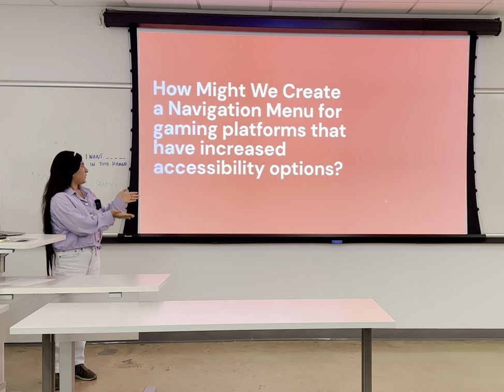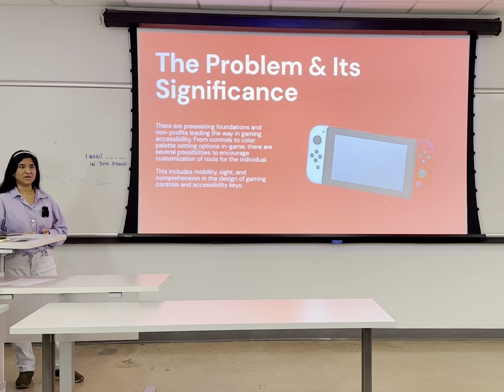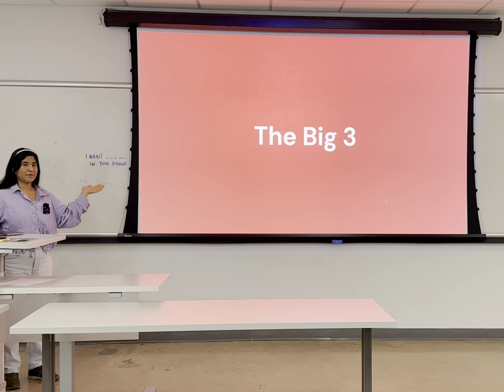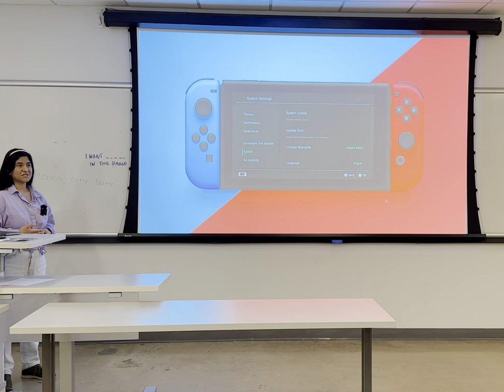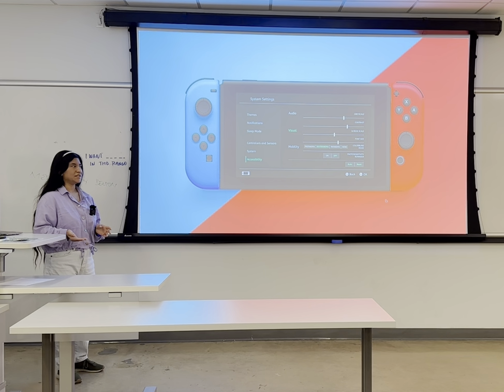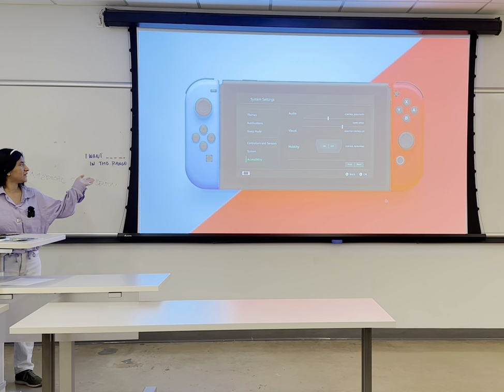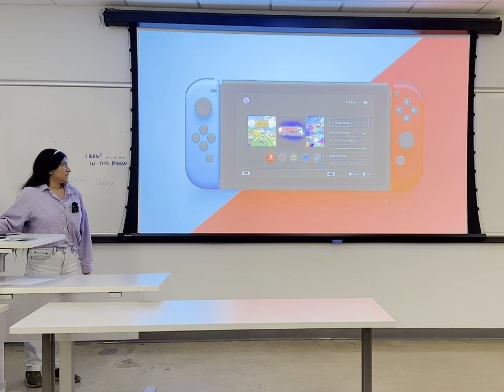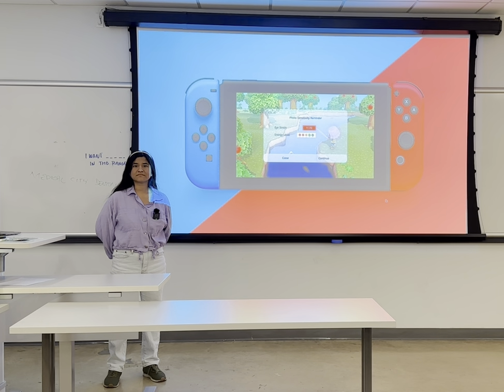July 21, 2025